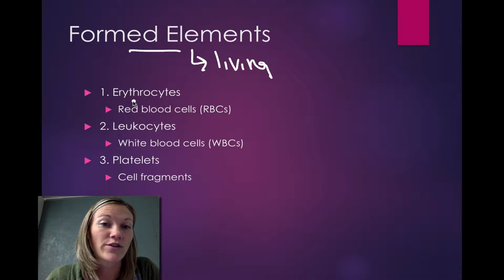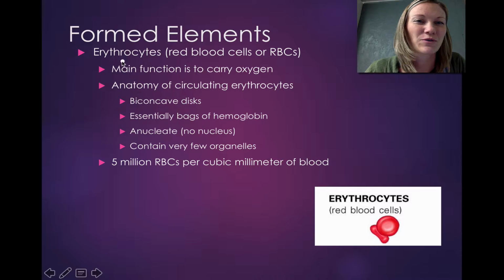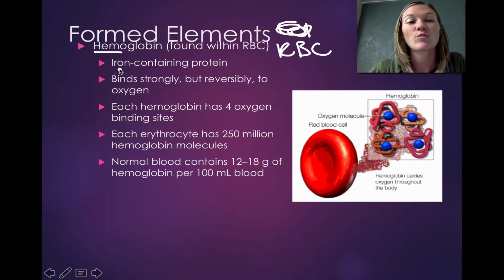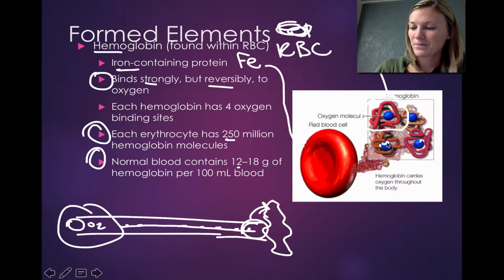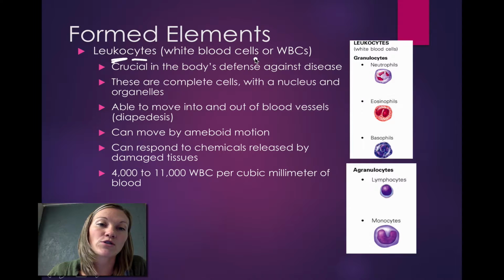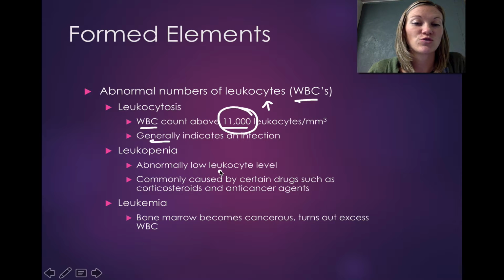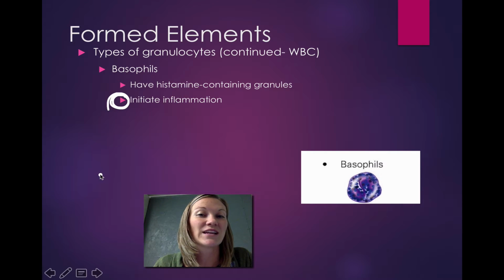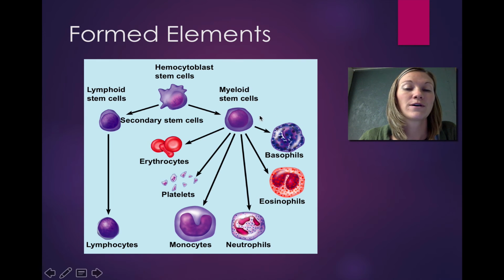002 Formed Elements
This video discusses the 3 types of formed elements including RBCs, WBCs and platelets